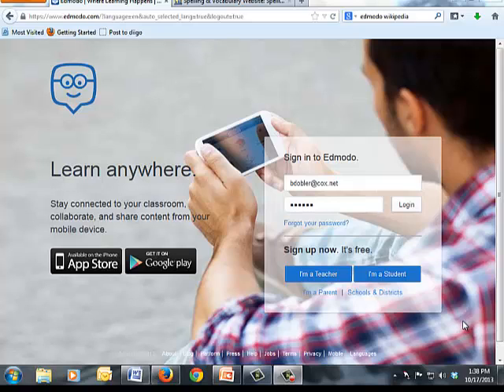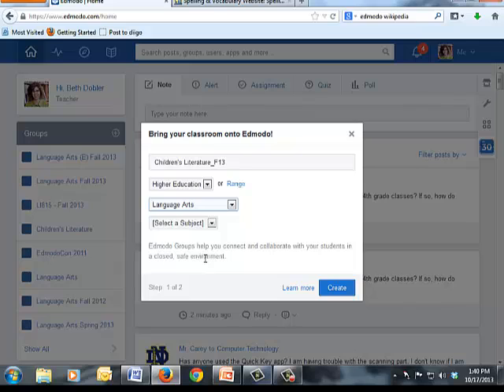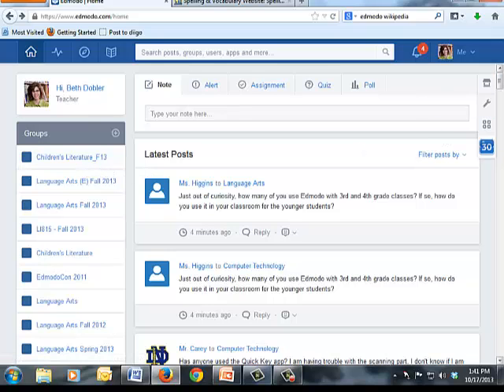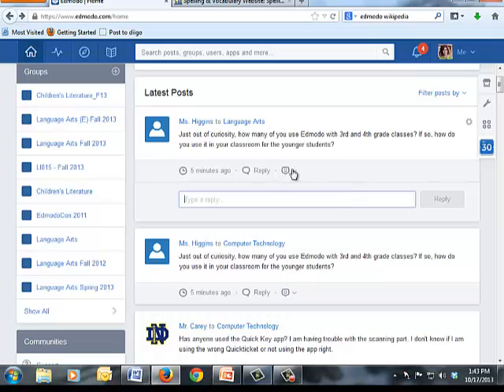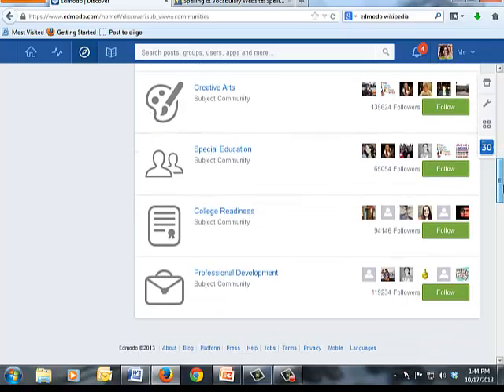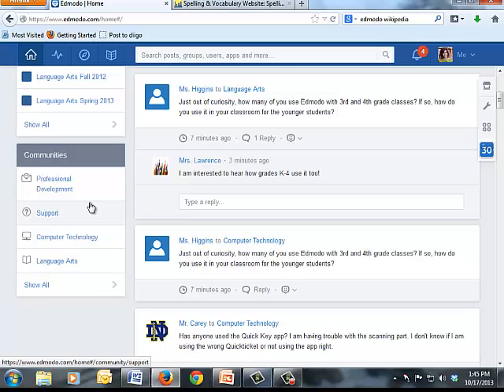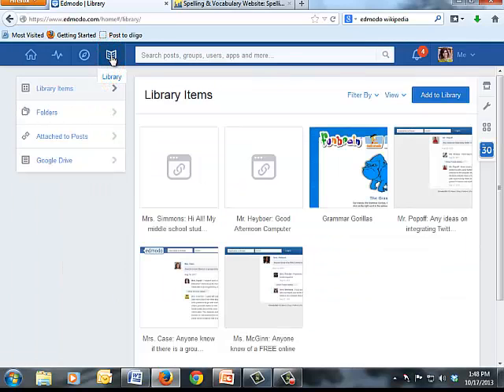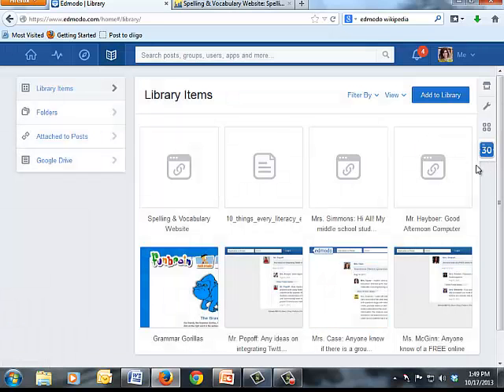Full Edmodo Tutorial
Edmodo is a fantastic social learning platform for teachers, students and parents. Interested in how it works or how you can use the application more efficiently? This tutorial by one of our authors, Elizabeth (Beth) Dobler, will show you all the tips and tricks to getting the most from this communication/learning platform.